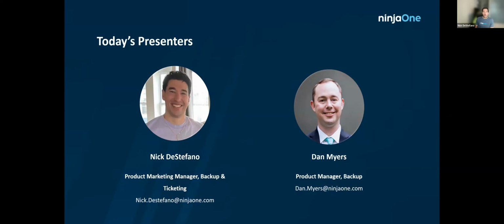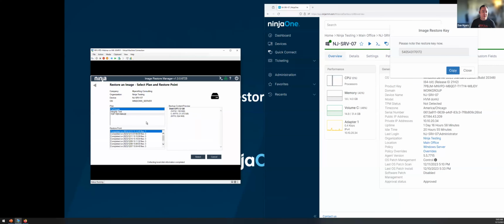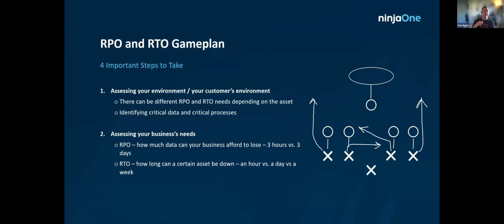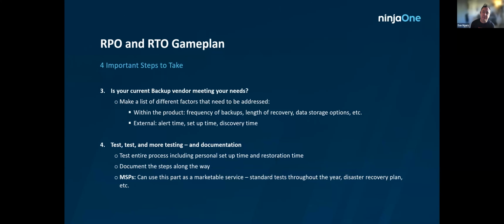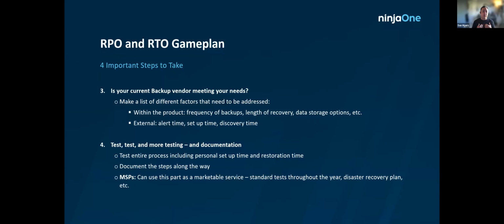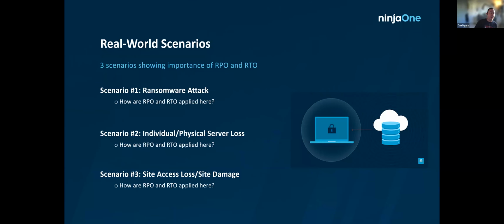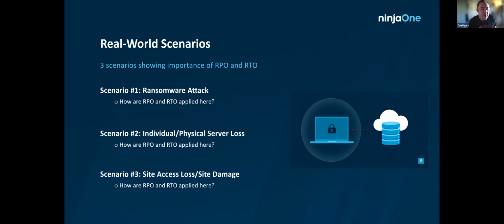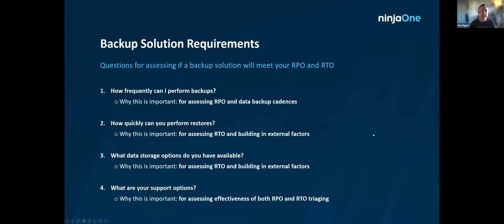Managing Disasters: Exploring RPO & RTO Configurations for Seamless Recovery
Backing up your data is only half the battle. Data recovery is the other half. When a disaster strikes, organizations need to get their systems up and running quickly and efficiently to minimize downtime.

Join Dan Myers, Backup Product Manager, and Nick DeStefano, Backup Product Marketing Manager as they walk through how to seamlessly recover from a disaster – like a ransomware attack – while focusing on meeting restore point and restore time objectives within your backup solution.

Liked the t-shirts Nick and Dan were wearing?